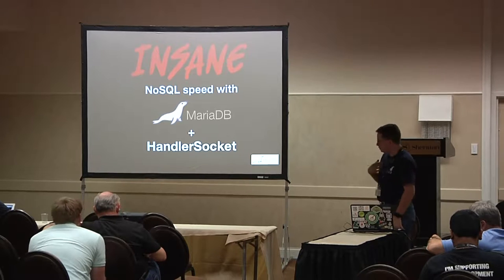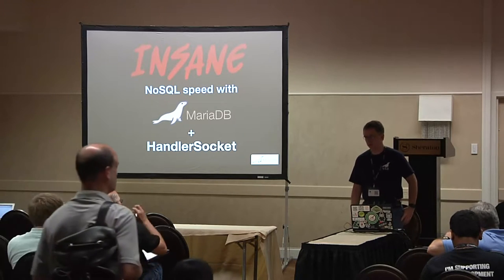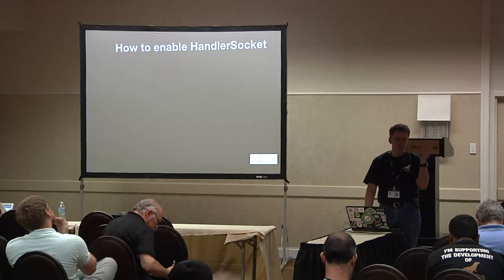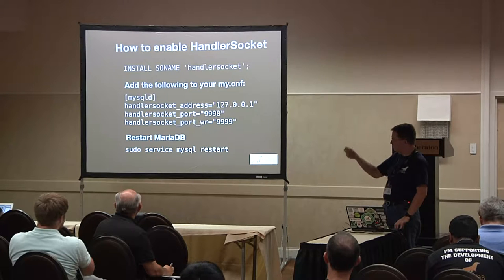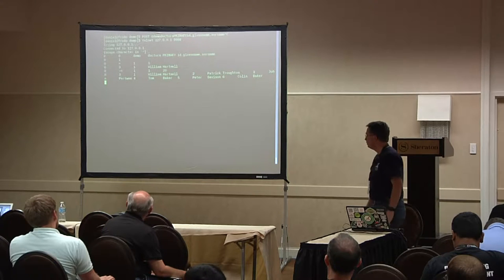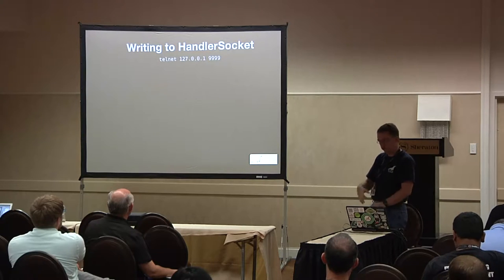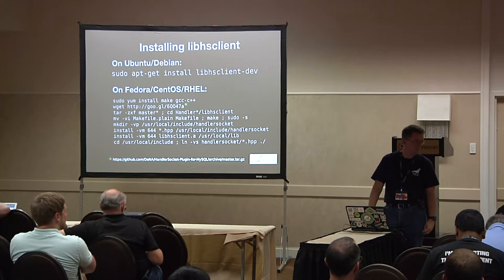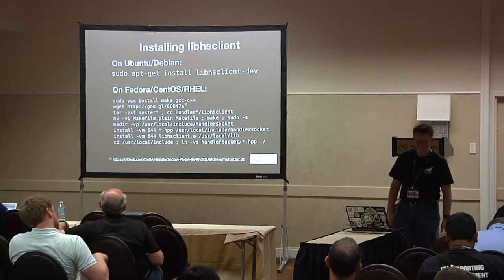2014 SouthEast LinuxFest - David Bartholomew - Insane NoSQL Speeds with MariaDB and HandlerSocket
2014 SouthEast LinuxFest
David Bartholomew
Insane NoSQL Speeds with MariaDB and HandlerSocket